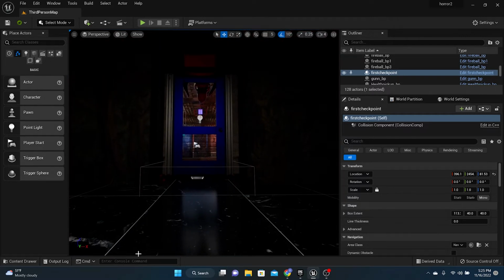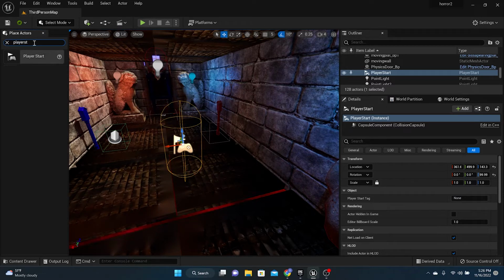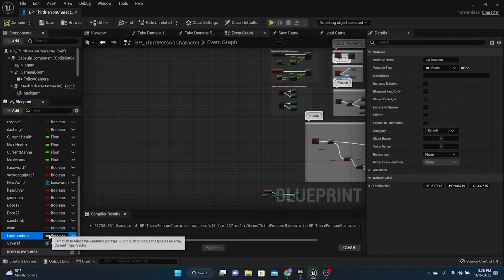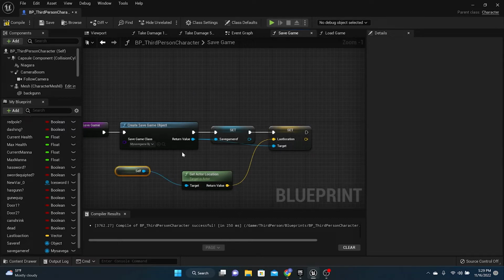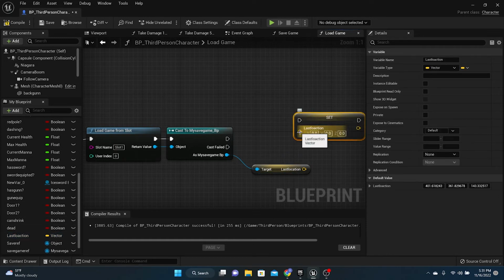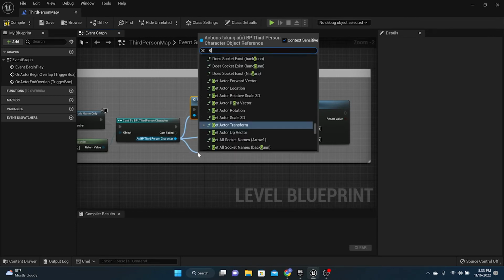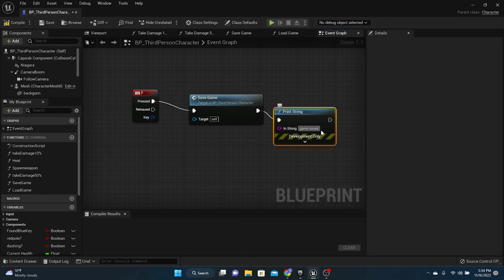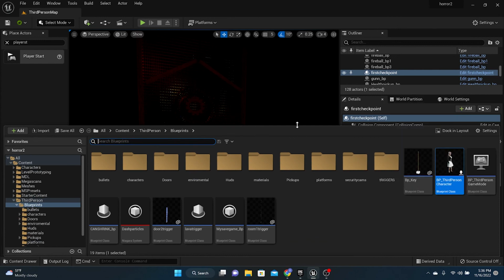Making A Game in UE5 35: Save The Game !!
In this video we learn how to save the game and we attatch it to our checkpoint so when we quit the game we respawn back at our checkpoint upon beginning the game. In the next episode we will enhance this save game system